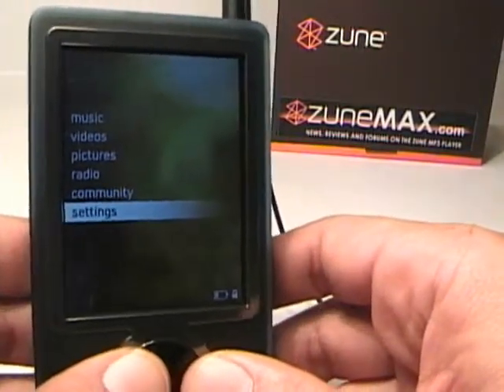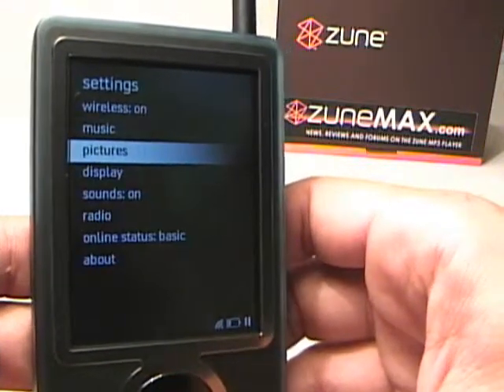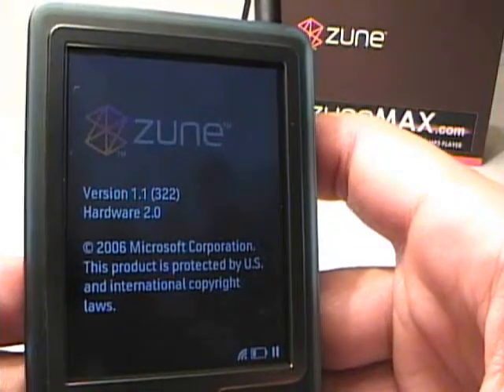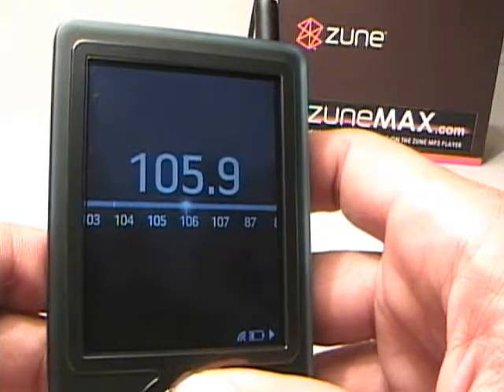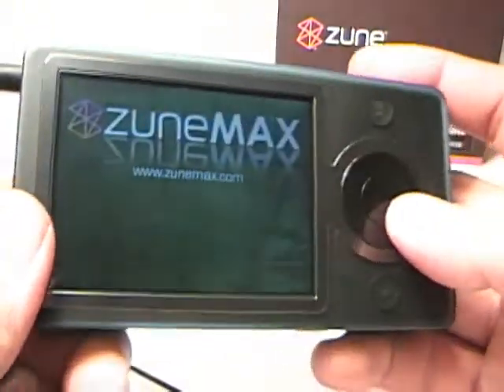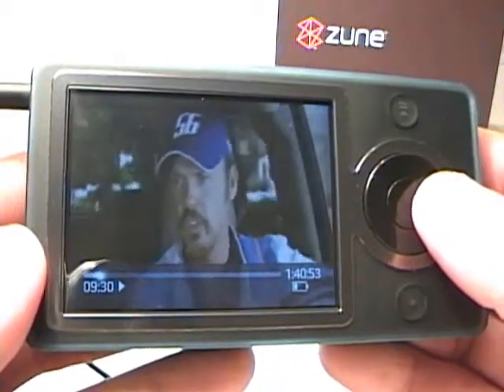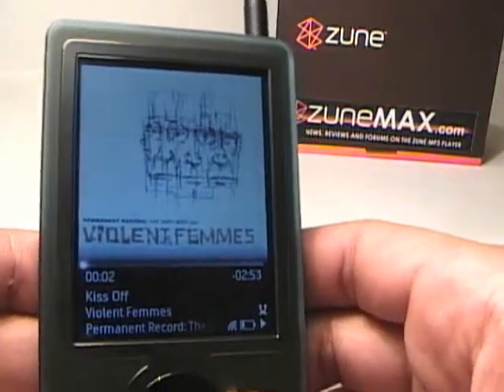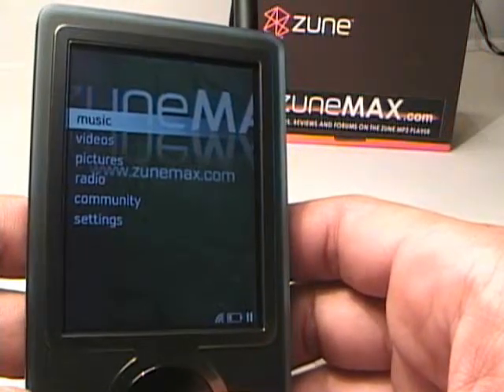ZuneMAX.com Zunecast Episode #1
Meet MAX, my Zune digital media player with wireless sharing features. Watch as I run through the Zune firmware and show you a few things about what my new Zune mp3 music player can do.

Follow the attached url for more details

ZuneMAX.com
Narrator: Alfred Moya